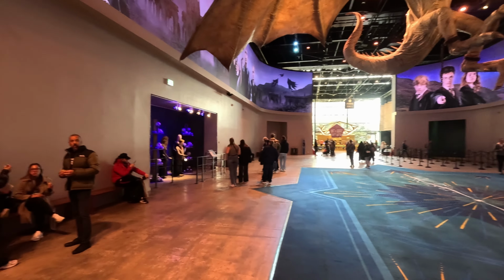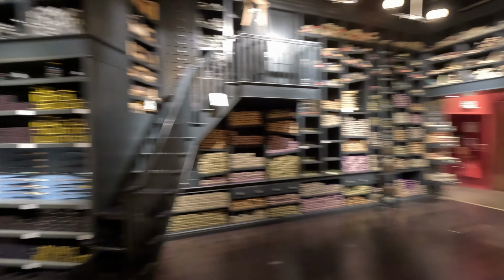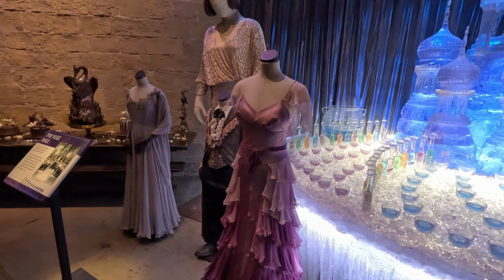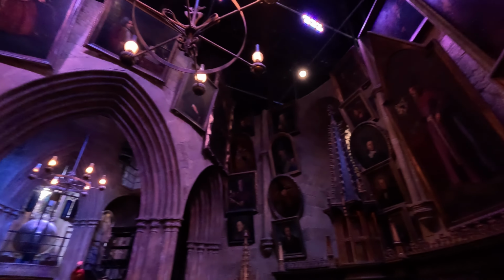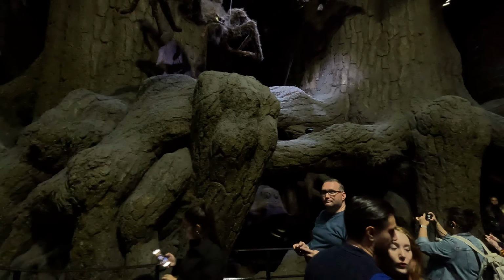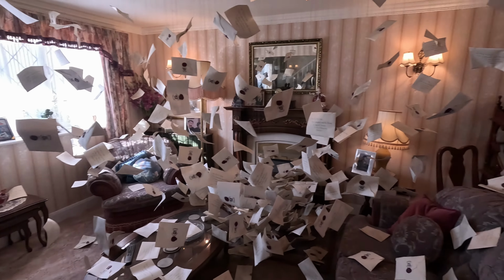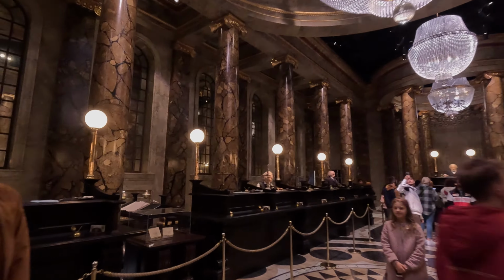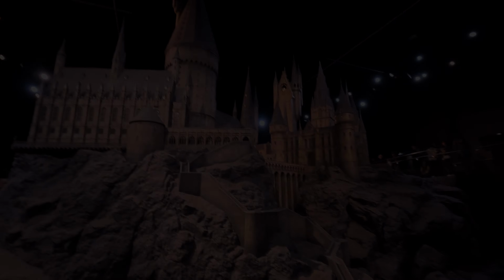✨ Ever Wonder What a REAL Harry Potter Movie Set Looks Like? ✨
Step inside the magic on this episode of Adventuring Spiders as we explore the official Harry Potter Studio Tour at Warner Bros. Studios Leavesden! From iconic film sets to jaw-dropping props and costumes, this is the ultimate behind-the-scenes look at the Wizarding World 🪄

We begin our journey in the Entrance Hall and the Great Hall, featuring the Hogwarts house costumes, Yule Ball dress robes, and the teachers’ table. From there, we explore legendary locations like the Cupboard Under the Stairs, Gryffindor & Slytherin Common Rooms, Dumbledore’s Office, and the Forbidden Forest—complete with Aragog, Buckbeak, and Dementors!

🚂 Walk through the actual Hogwarts Express, pose at Platform 9¾, and explore the outdoor backlot featuring Privet Drive, the Knight Bus, Hogwarts Bridge, Sprout’s Greenhouse, and more.

💰 One of the most breathtaking moments? Gringotts Bank—absolutely unreal in scale and detail—followed by a stroll through Diagon Alley, including Ollivander's, Weasleys’ Wizard Wheezes, and Flourish & Blott's.

🧙‍♂️ Plus:

Iconic movie props (Nimbus 2000, Tom Riddle’s Diary, Sorcerer’s Stone)

Creature effects studio

The massive, detailed Hogwarts Castle model used in the films

If you’re a Harry Potter fan, a movie buff, or love epic travel adventures, this tour is a must-see!

Until next time… Good adventuring! 🕷️✨